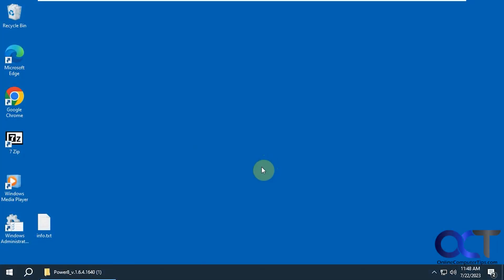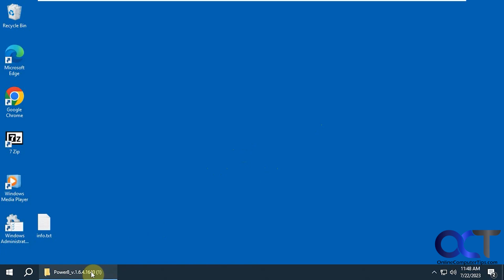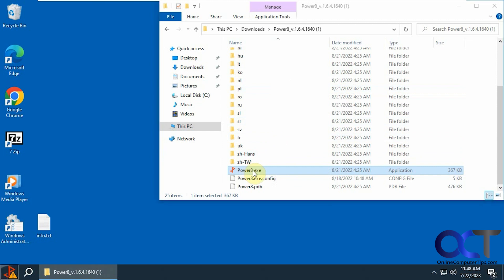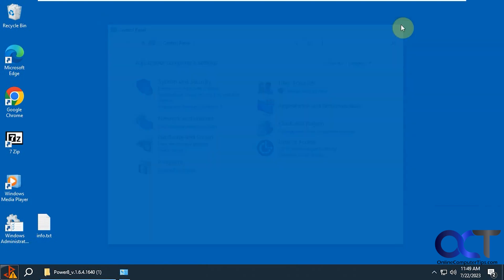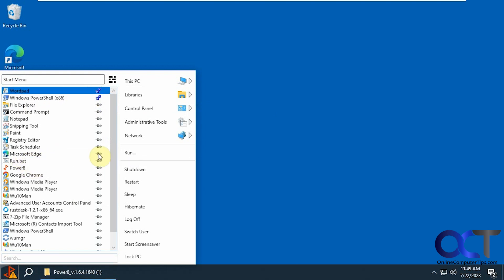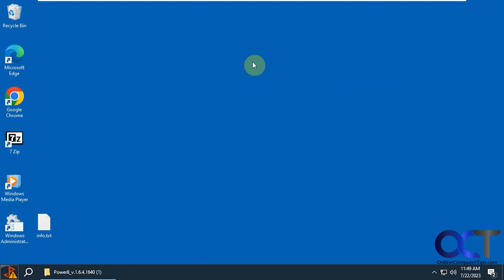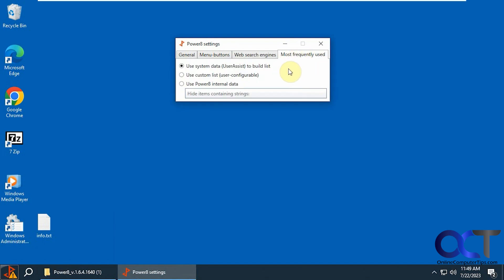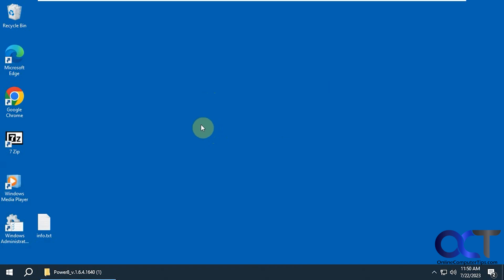Replace the Windows 10 Default Start Menu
When Windows 10 first came out with their start menu that was a combination of Windows 7 and Windows 8, many people didnt like the new interface since you had to deal with those pesky tiles and program list that is difficult to navigate. There are a few start menu replacments out there but one you might want to try is called Power 8 which can replace the Windows 10 start menu with a Windows 7 style menu. You can install it as a program or run the standalone version. You can also do things such as pin your favorite apps and customize what tools appear on the start menu itself.

Here is a link to download the Power 8 software.